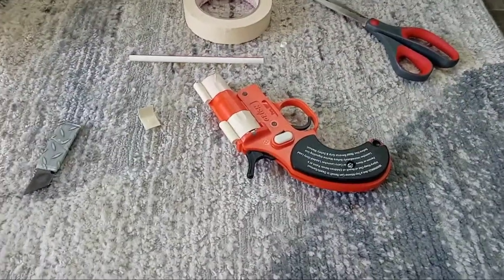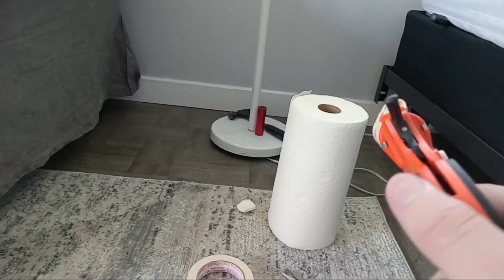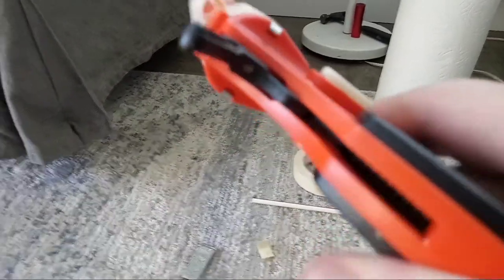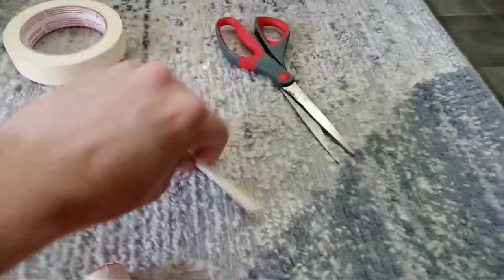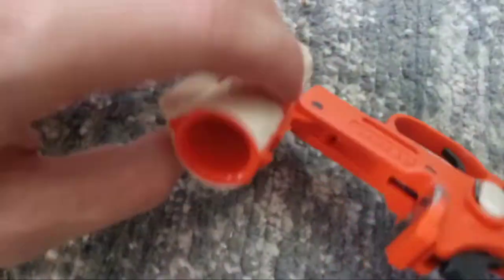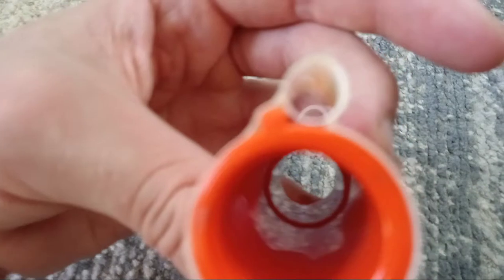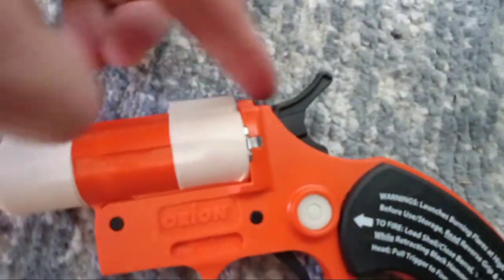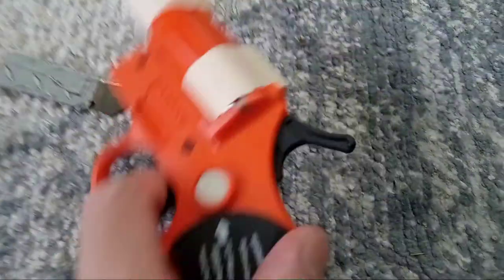how to put sights on a flare gun